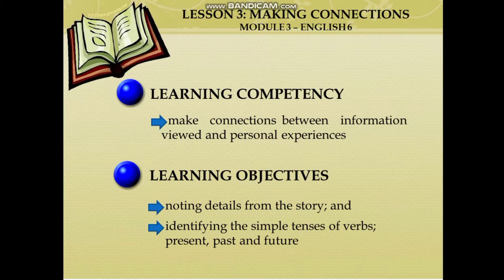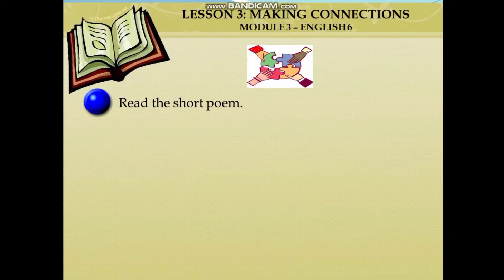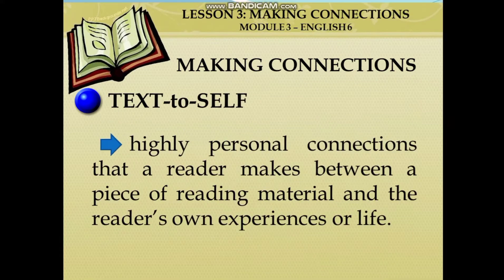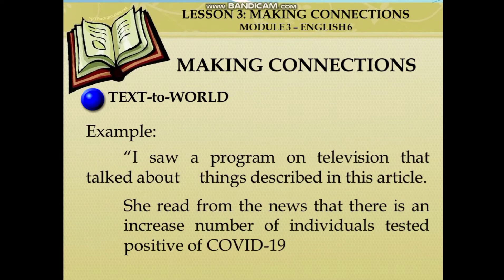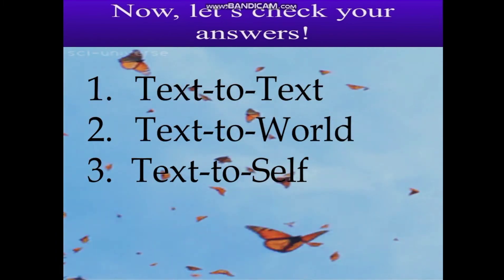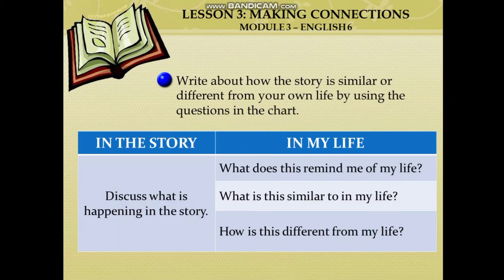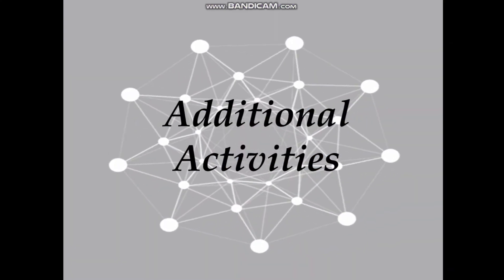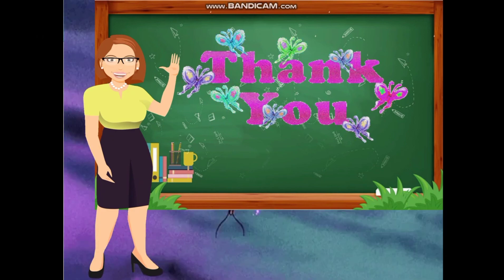English 6 | Quarter 1 Module 3 Lesson 3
Topic: Connecting Lives
Teacher: Vanessa E. Regidor
School: Buas Elementary School
District: Matanao I

© Department of Education-Division of Davao del Sur